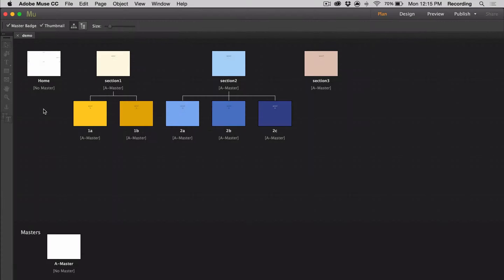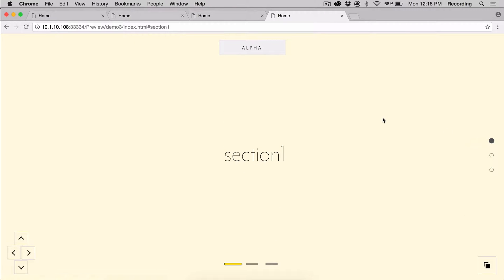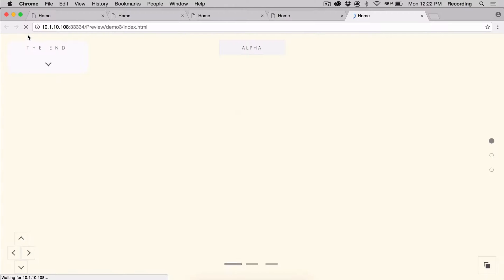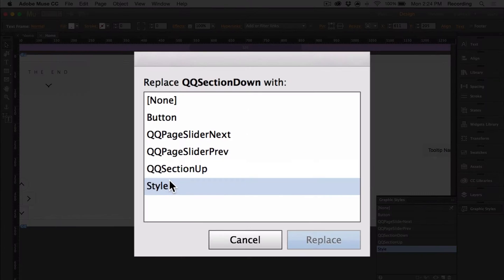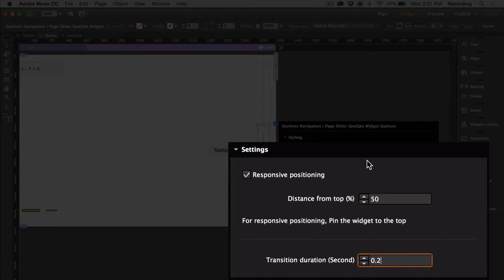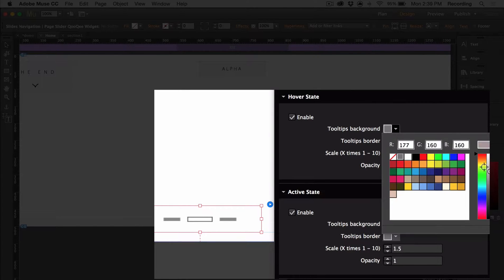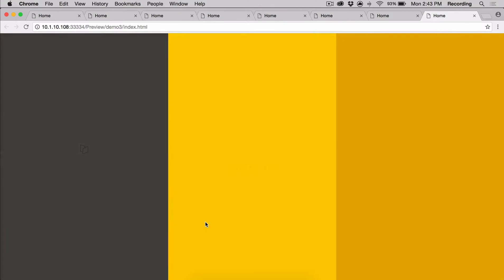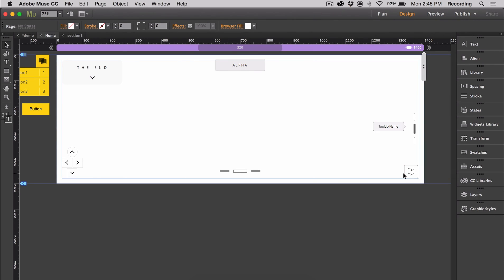Page Slider 3 - Customization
Adobe Muse widget by QooQee.com that creates a fully customizable Page Slider layout in Adobe Muse.

Page Slider is a unique touch-friendly widget that allows you to create a fully customizable Page Slider layout in Adobe Muse. You can control how you navigate (up, down, left, right), add your own buttons and tooltips, customize section and slide navigation, and much more.